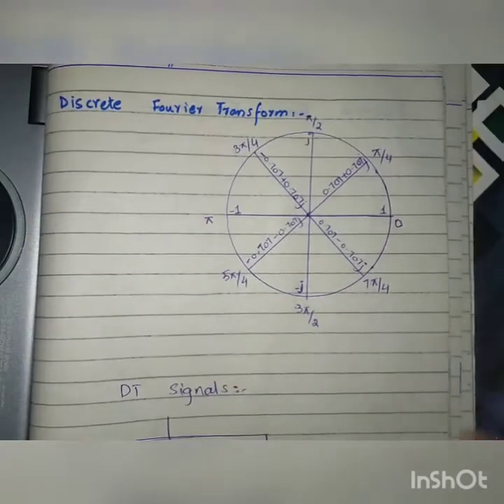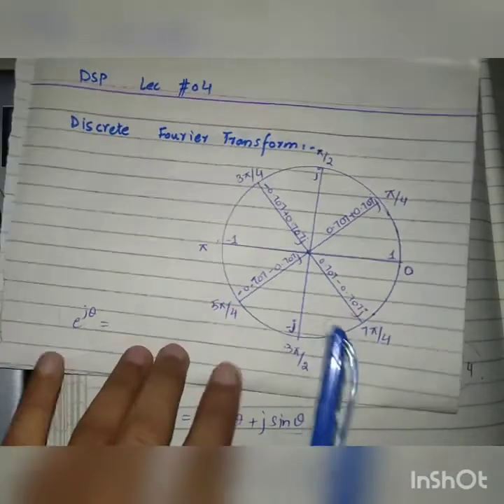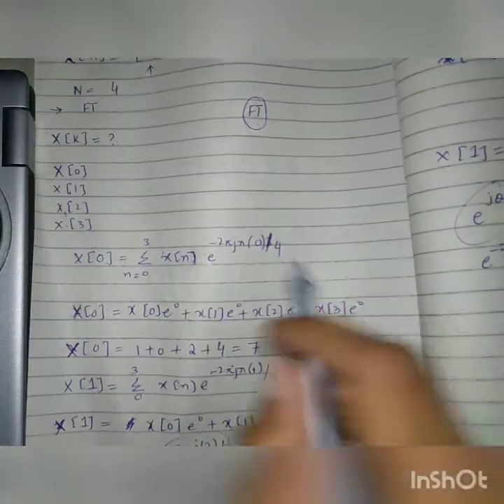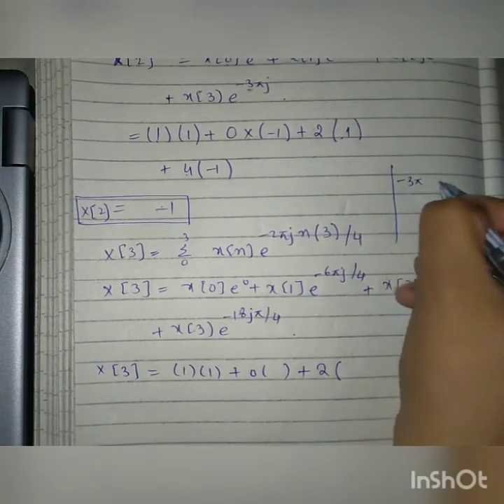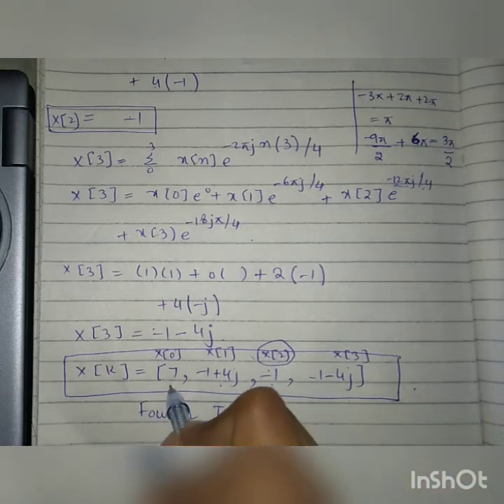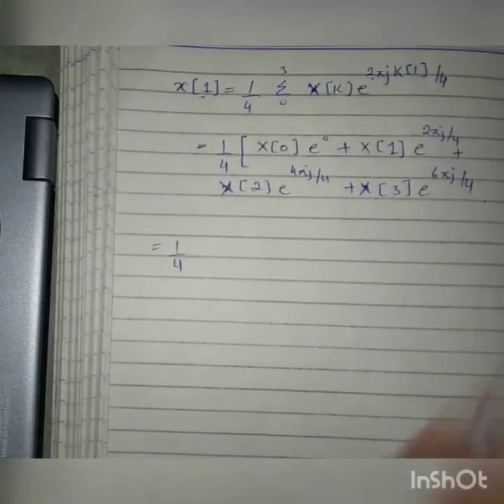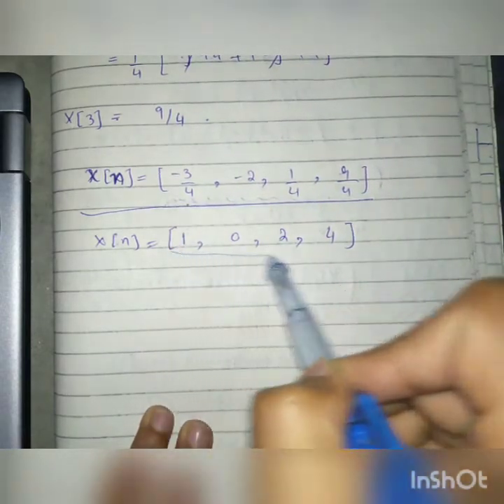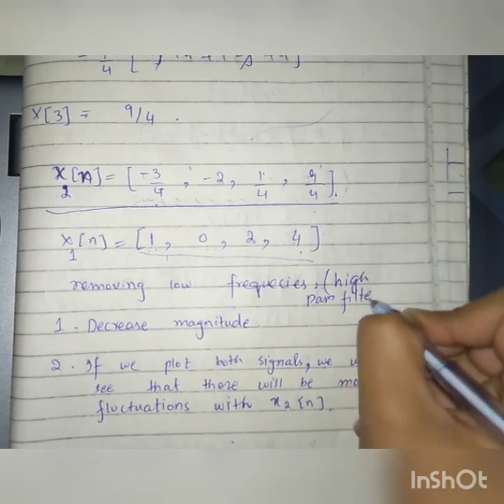Lec#04 of Digital signal processing | Discrete Fourier transform | Inverse Fourier transform.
Explanation and examples related to Fourier transform and inverse Fourier transform...
Also the effects of low and high frequency components.What removing low frequency components does to signal in time domain.